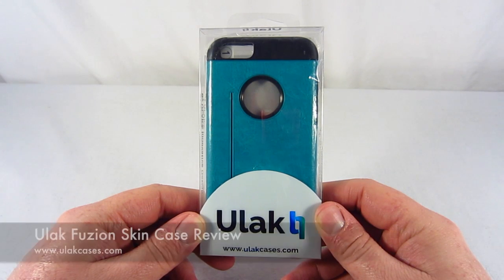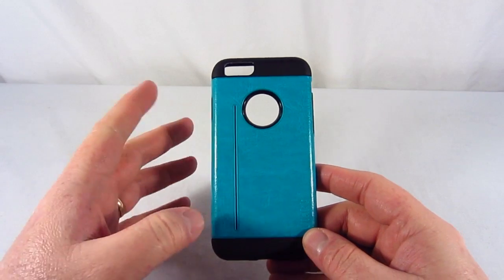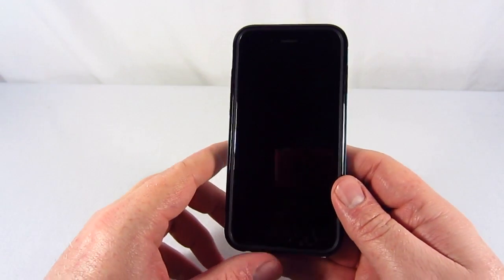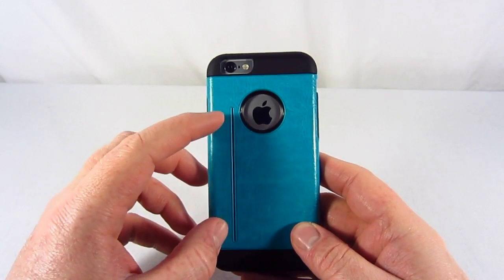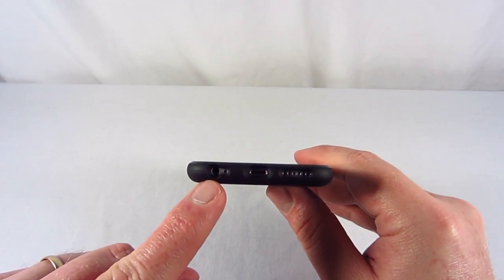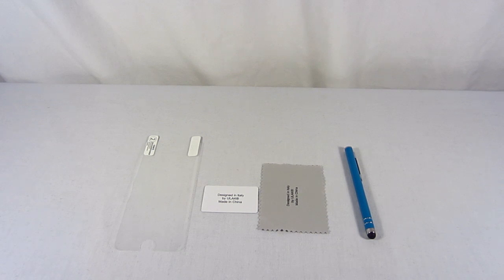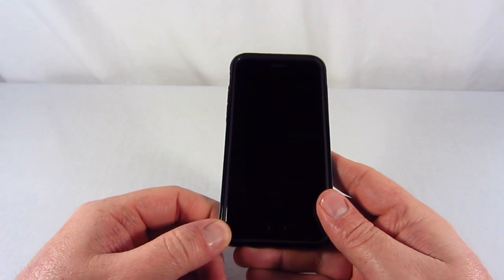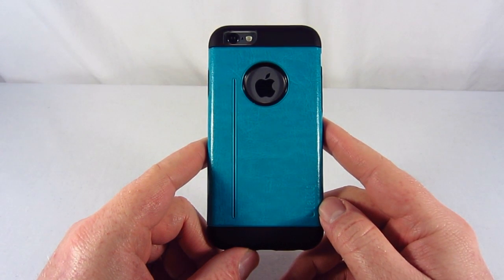Ulak Fuzion Skin Case for iPhone 6 Review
In this video, I review the Ulak Fuzion Skin Case for the iPhone 6. I would like to thank Ulak for sending this out for review!

Equipment Used:
Canon PowerShot ELPH 300HS Camera
Zoom H1 microphone
Blue Yeti microphone
2009 13" MacBook Pro

Track: LP hangonchill - AM
Artist: milopop